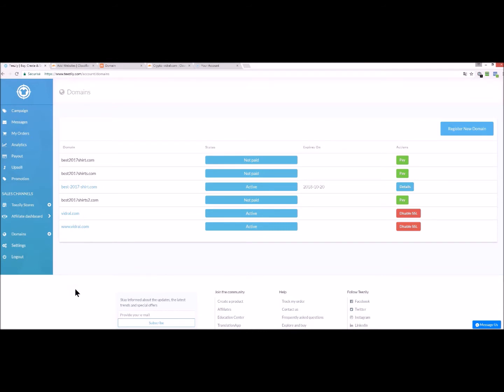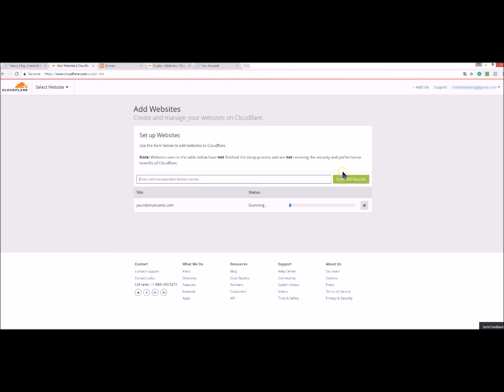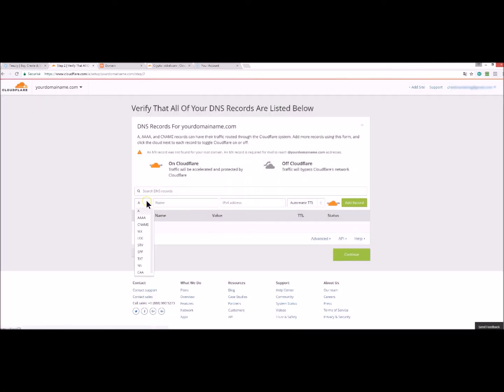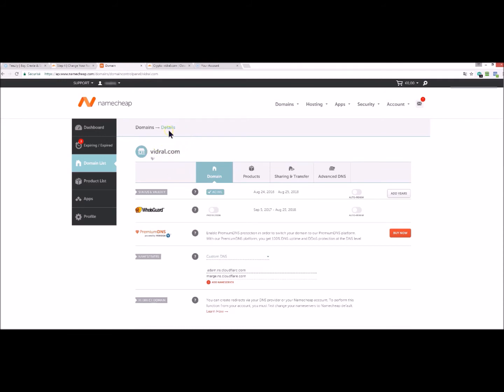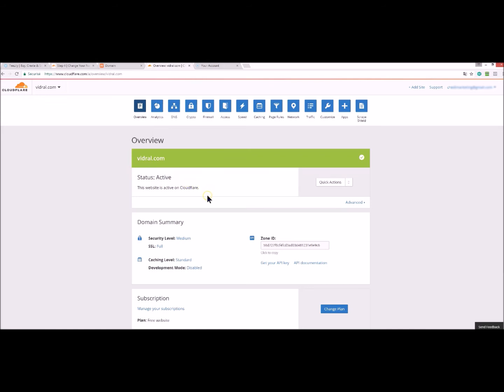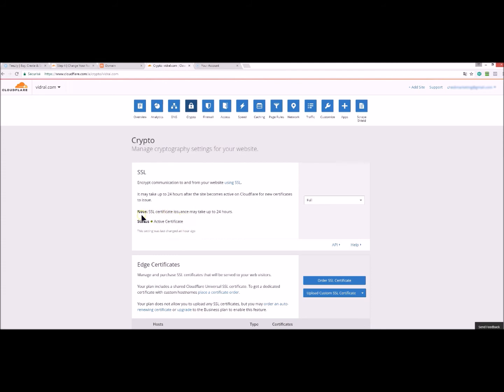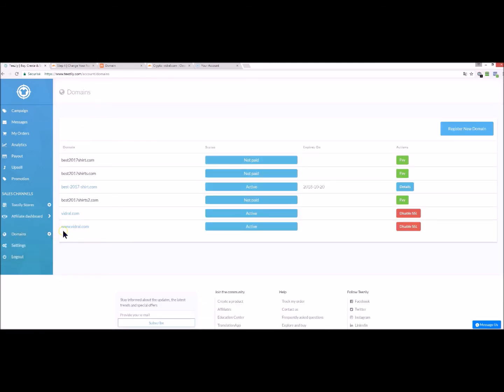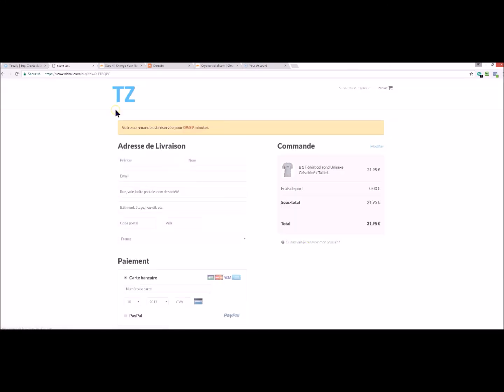DNS Store - Connect Existing Domain Name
Teezily has just launched a 100 % White Label feature! In this video we show you how you can connect an existing domain name with this amazing new feature.